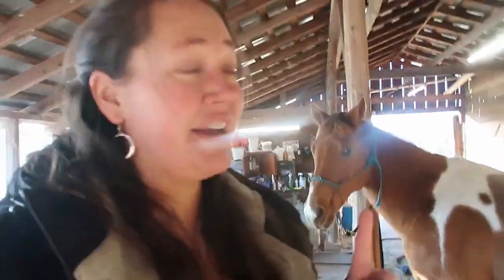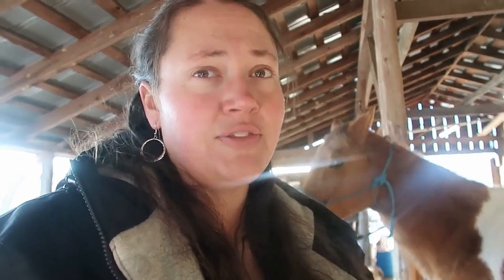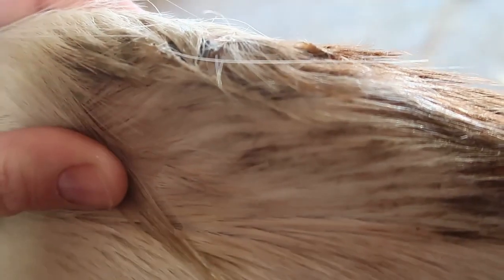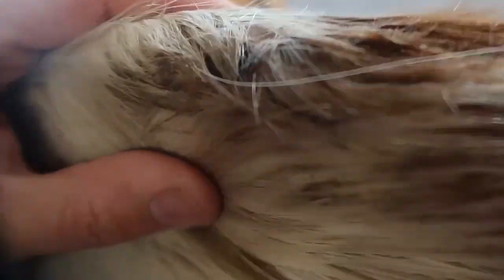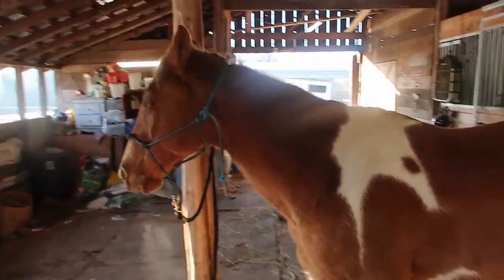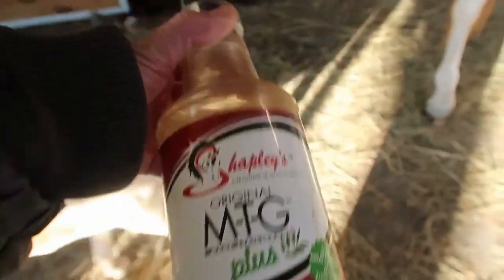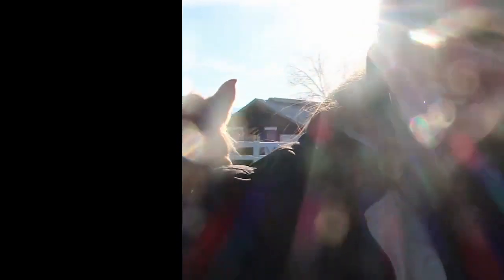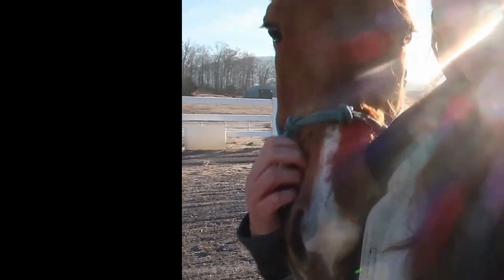How to deal with a blanket rub... Barn vlog with Ember!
Hello Equestrians and welcome back.Welcome to another barn vlog. Meet Ember- a sales horse that I have had since August. She is so fun and talented. Today, she has a blanket rub on her withers and so I am going to show you how to medicate that and then let's do some lunging. Today, I am using MTG and I wish I had Nu Stock today because I highly recommend both of these products to help you with practically anything on your horse.

I am Kayla with MOUNTAIN CREEK STABLES, a family-friendly equestrian channel with how tos, hauls, collections, vlogs, and more. Our story is that since 2016, MOUNTAIN CREEK STABLES has had a mission to go to horse auctions and private sales to find horses who have potential that has just not be realized and then produce them to be performance horses. I specialize in producing dressage and eventing horses. As I have been retraining and rehoming these horses over the last few years, I have found what qualities I am looking for and so I have decided to expand to a small herd of breeding mares. Each year, I plan to produce one to two foals that will be available for sale to the public. Our first foal is due March 20, by my new forever horse With me without me aka Winnie. She has a wonderful confirmation, temperament, gaits, and ride ability. She is a 15.3 hh thoroughbred mare that has been bred to Pearl Harlan a stocky ranch bred perlino stud. This will cross the best of both worlds with an 87% chance of a buckskin foal. I also have a travel vlog channel called ADVENTURES BY KAYLA and I would love for you to go check it out! I hope you enjoy this horse series and may God bless you and your family.

*All opinions are my own and reflect my true belief.

Amazon Wish List

INSTAGRAM: @adventures_byKayla and  Mountain Creek Stables

Current partners
 HORSE AND LEATHER CARE
DOG HARNESS
TAIL BAG
                   RADISH GIRLS